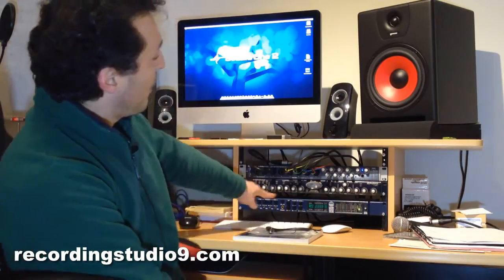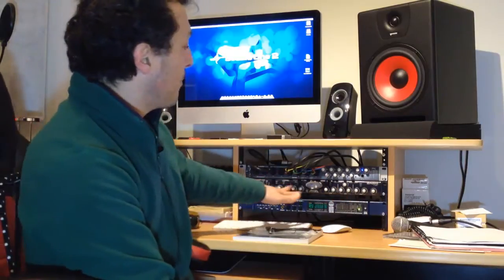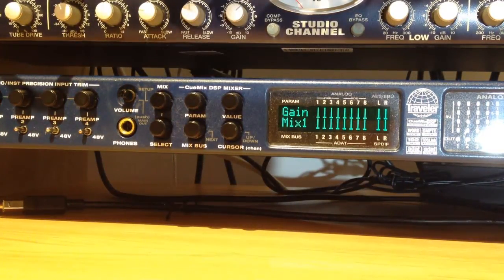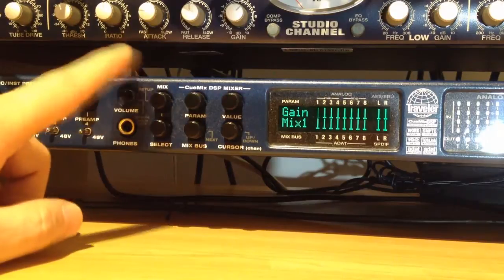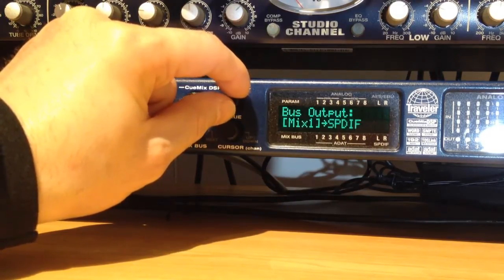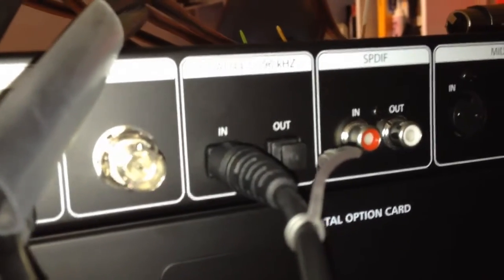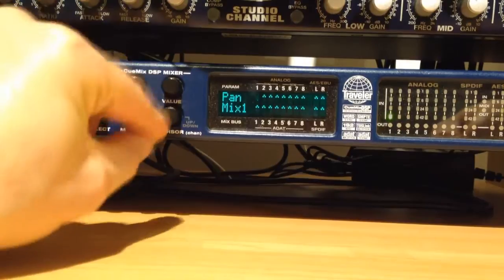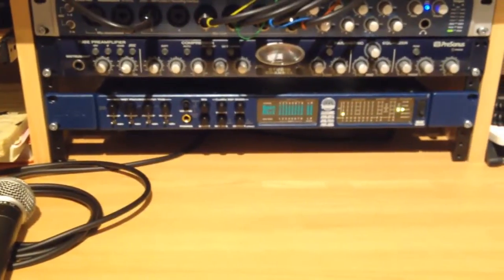Repurposing the MOTU Traveller Firewire Audio Interface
For all owners of the MOTU Traveller that have a faulty firewire connection, I show you how to repurpose it by using the ADAT output to send the audio signal to another ADAT input audio interface.